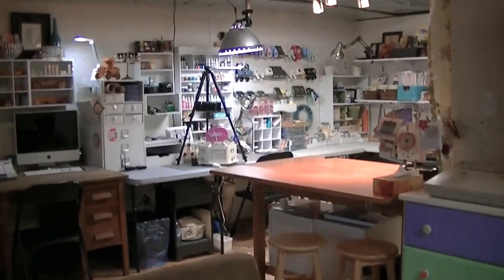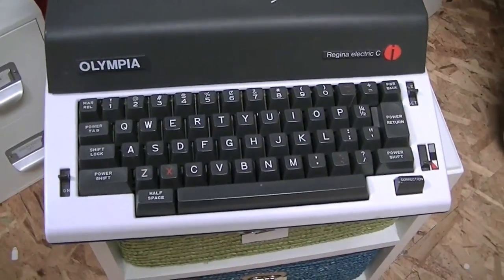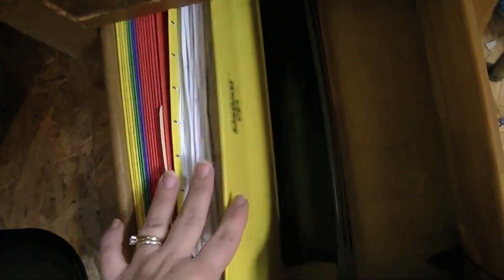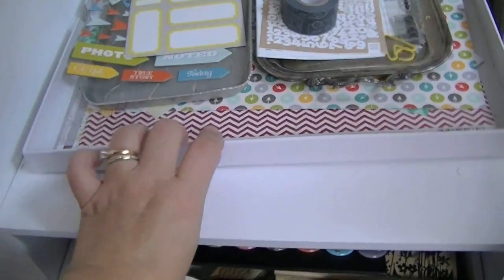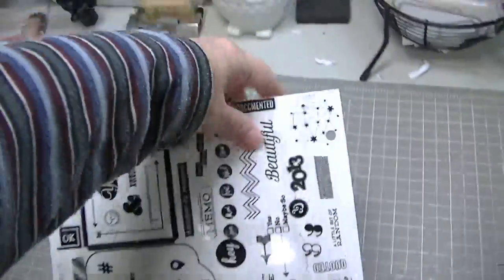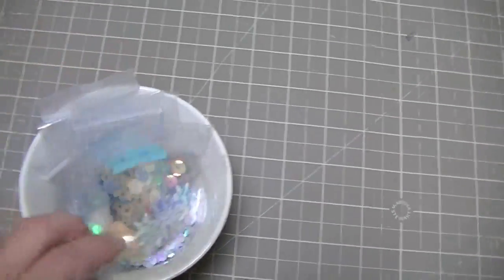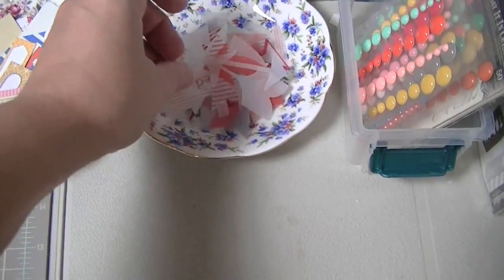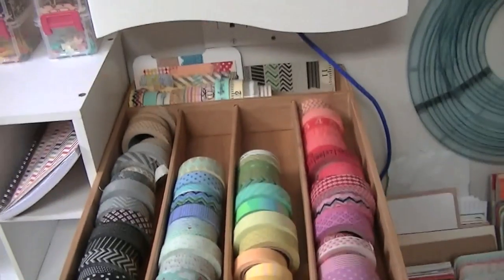Scraproom Tour Feb 2013 part 1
OMG!  I don't know what I was thinking when I shot this video, but I was just taking my good old time showing my scrap room!  It didn't even occur to me to maybe hurry it along a little!  My tour ended up being over an hour long!!!  And after taking all that time to video tape it, I didn't have the motivation to edit it down.

So, if you like detailed scraproom reviews, boy is THIS the video for you!  If you don't like to see the details, maybe you could scrub through it or just skip it for now.  I do one every 6 months or so, and I PROMISE the next one will be shorter!

Posting in 3 parts with some extra parts in the final video (part 3)